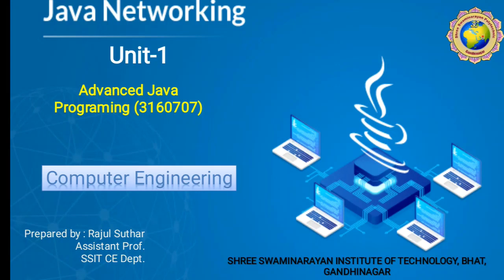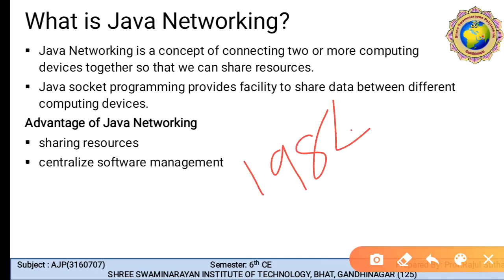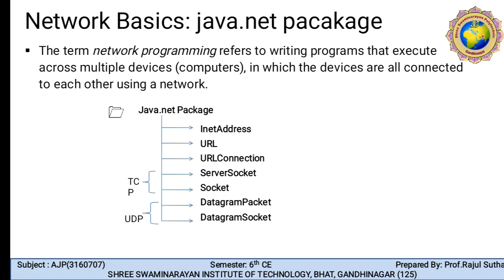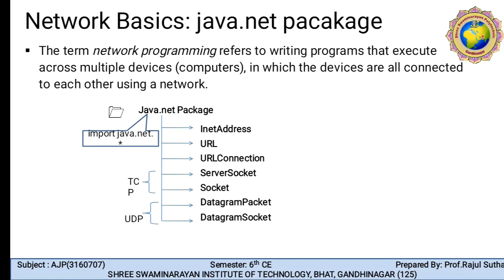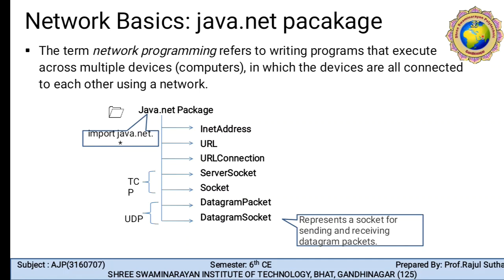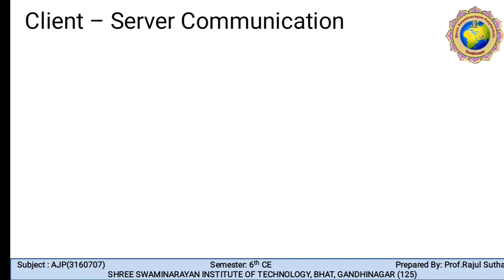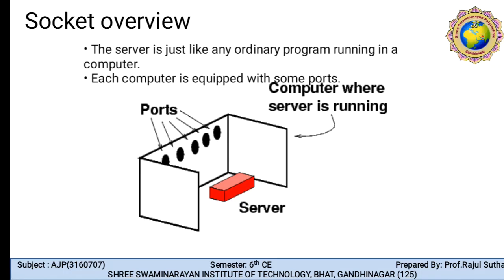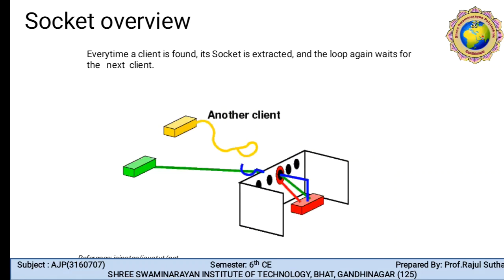AJ | UNIT-1 | SERVER-CLIENT SOCKET | PROF. RAJUL SUTHAR | L2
In this video covers, Sever-Client Socket.